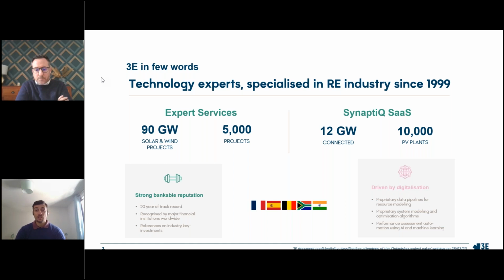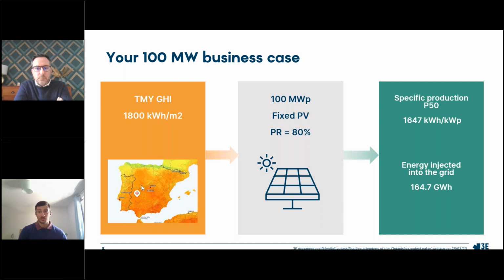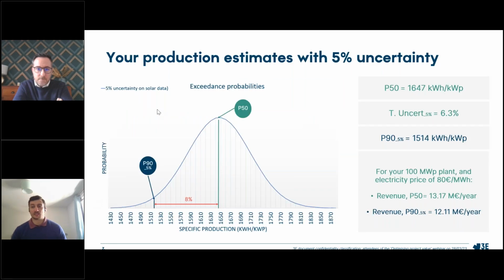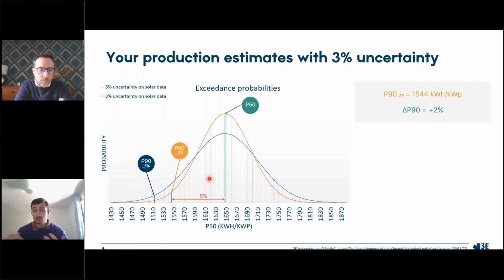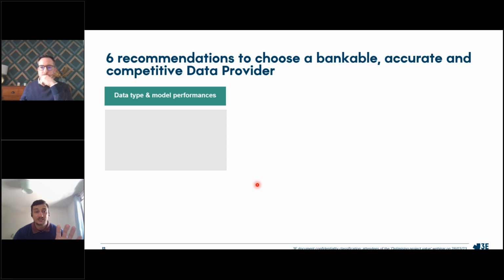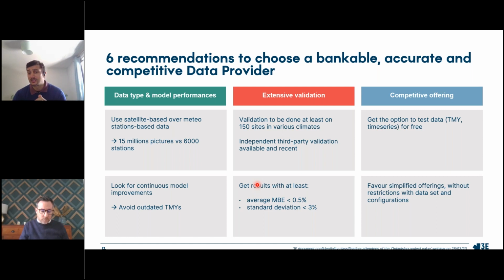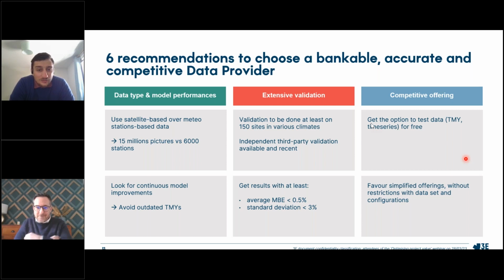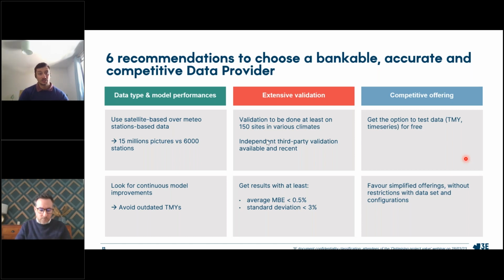3E Webinar | Optimising project value: the impact of accurate solar data on energy estimates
Please find here the recording of the 3E webinar given by David Trial and Grégory Ignace on 28 March 2023.